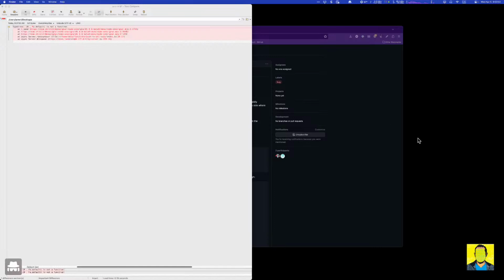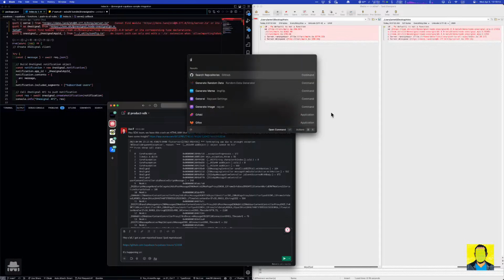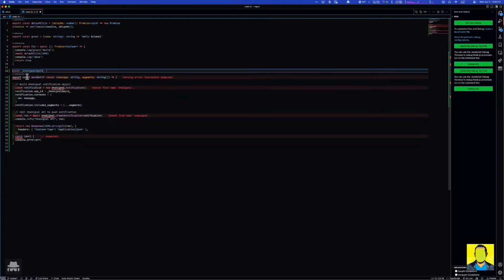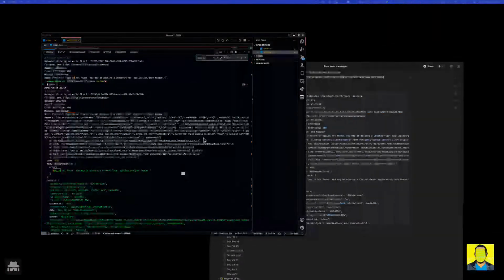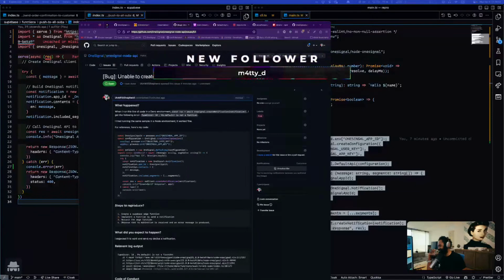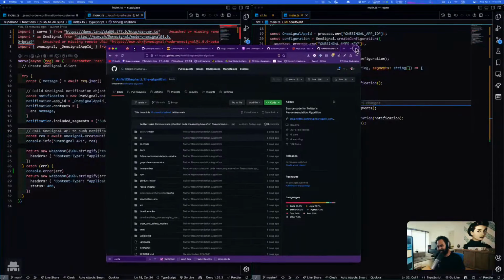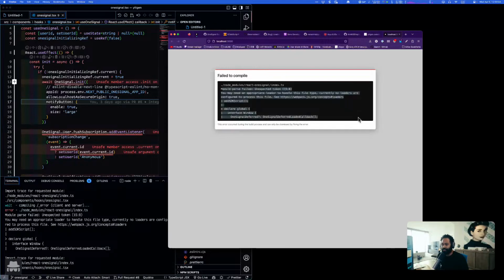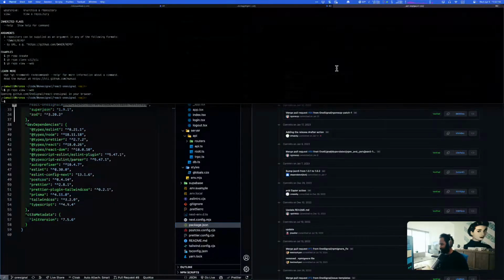Devlog 2023.04.05.2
Same thing as last time, but with hopefully fewer technical glitches.

Links